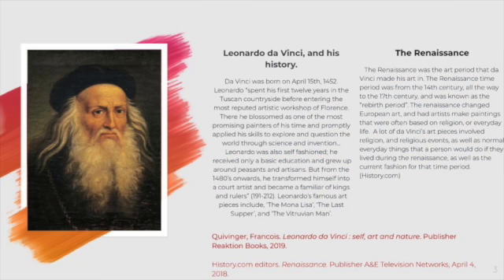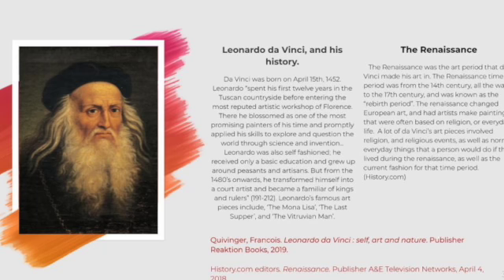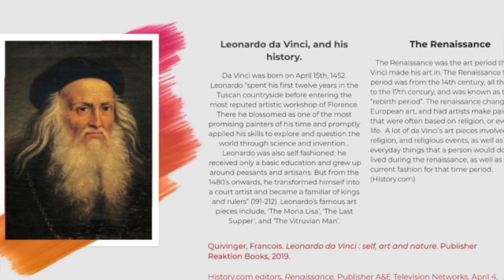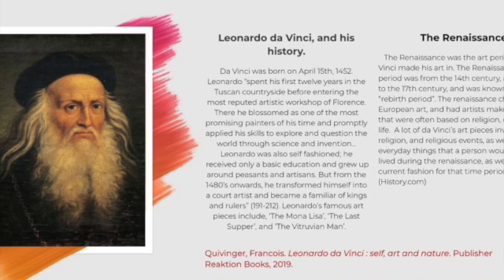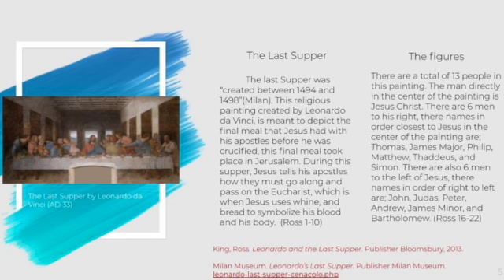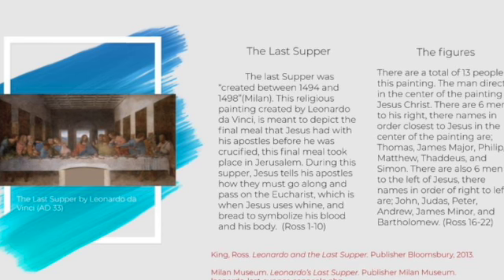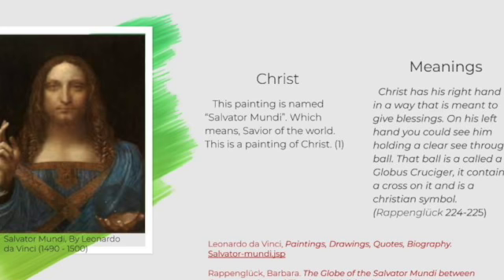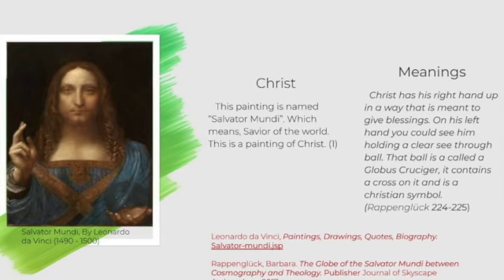Final Project Video